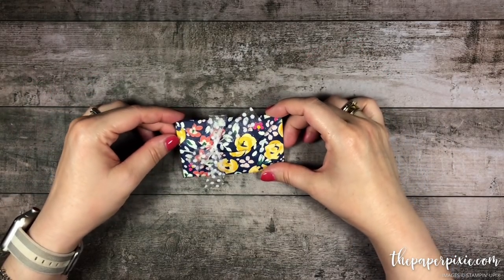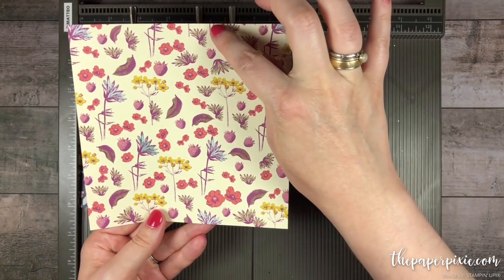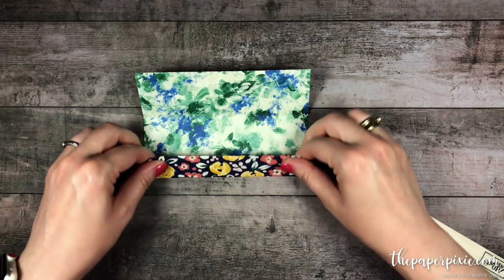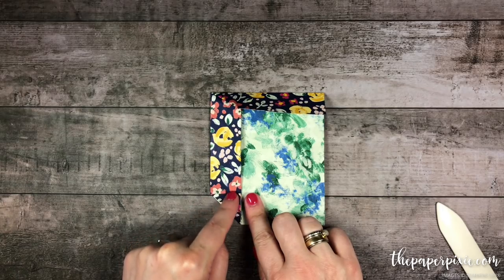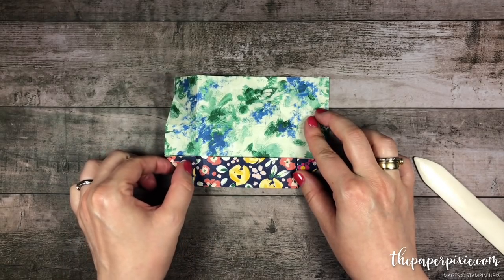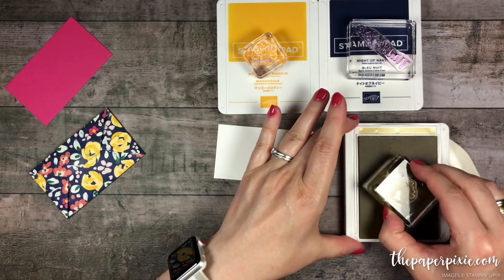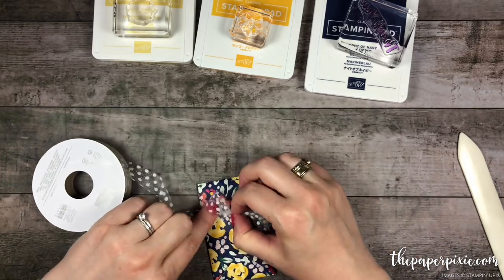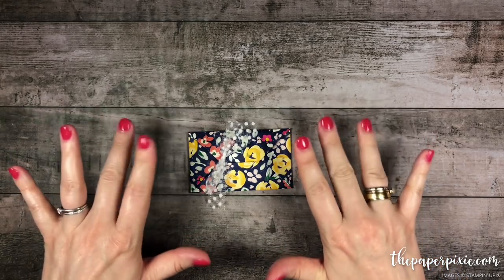Origami Gift Card Envelope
STAMPIN' UP! SUPPLY LIST:
Garden Impressions 6" X 6" (15.2 X 15.2 Cm) Designer Series Paper [146289] - Price: $11.00
Whisper White 5/8" (1.6 Cm) Polka Dot Tulle Ribbon [146912] - Price: $7.50
Multipurpose Liquid Glue [110755] - Price: $4.00